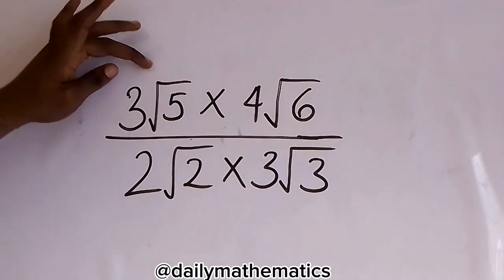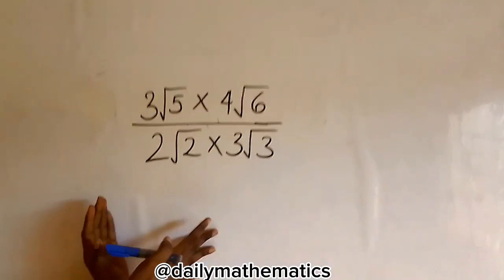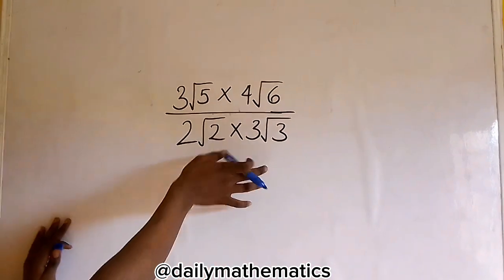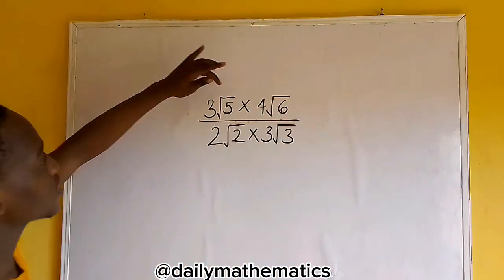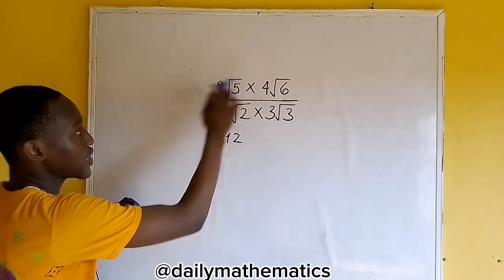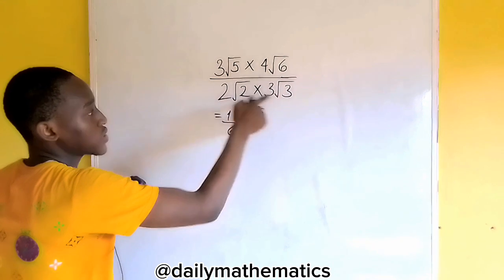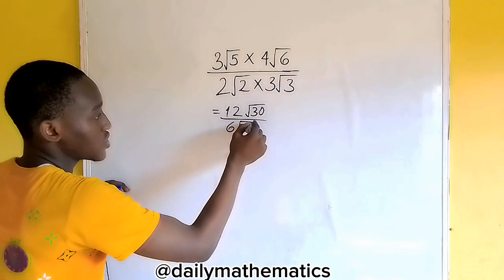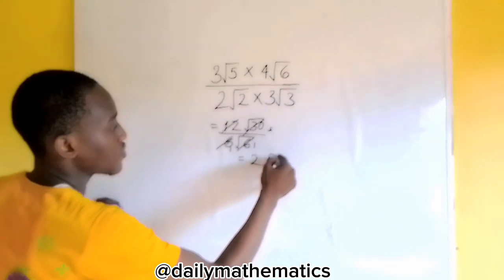Surds Simplified: Mastering Root Questions with Ease | Math problem-solving | Daily Mathematics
Welcome to Daily Mathematics! In this video, we unravel the complexities of surds and dive deep into mastering root questions effortlessly. Surds can be challenging, but fear not! With our comprehensive guide and step-by-step explanations, you'll build the confidence to tackle root questions like a seasoned mathematician.

Whether you're a student gearing up for exams or simply curious about enhancing your surds skills, this tutorial is tailored just for you. We break down essential techniques, provide valuable tips, and offer practical strategies to simplify root problems, making them accessible and understandable.

Join us on this mathematical journey as we demystify surds, empowering you to conquer root questions with ease. Say goodbye to intimidation and hello to mathematical mastery!